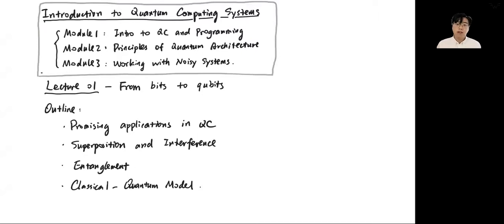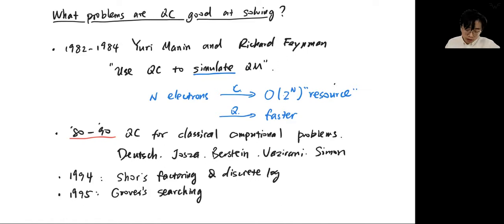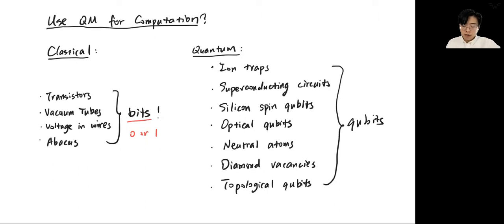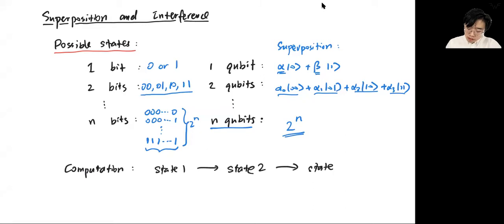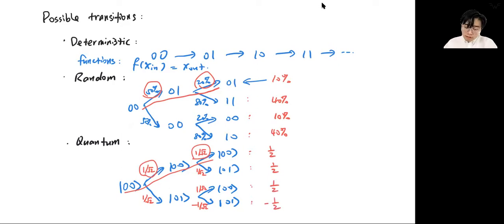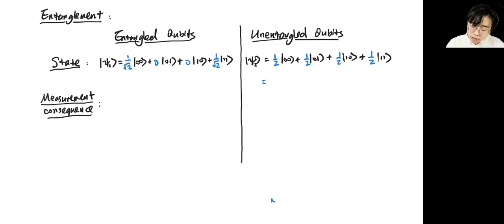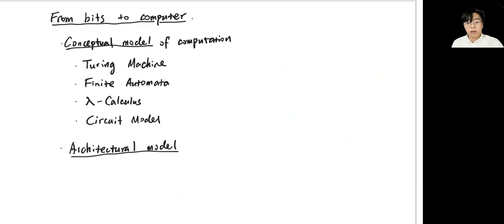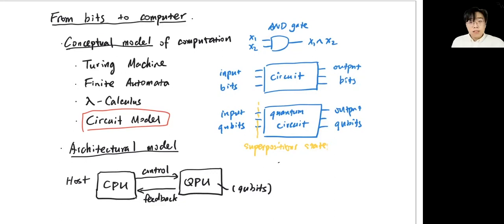Lecture1b: From Bits To Qubits, Quantum Speedup | Quantum Computer Systems @ UChicago, Yongshan Ding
Lecture 1b of a course on Quantum Computer Systems at University of Chicago.

2. [Qiskit] Learn Quantum Computation using Qiskit. IBM Qiskit.
3. [QCQI] Quantum Computation and Quantum Information. Nielsen and Chuang.